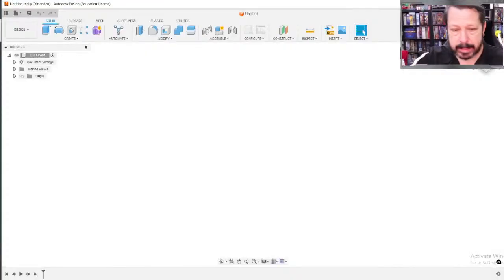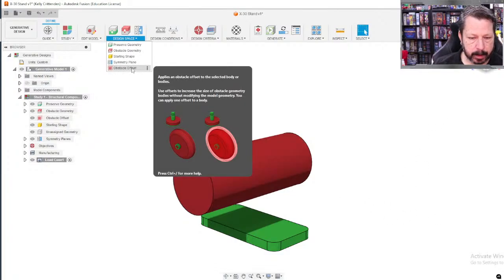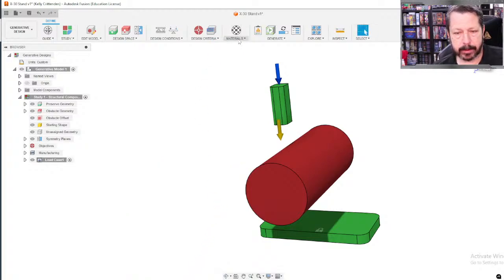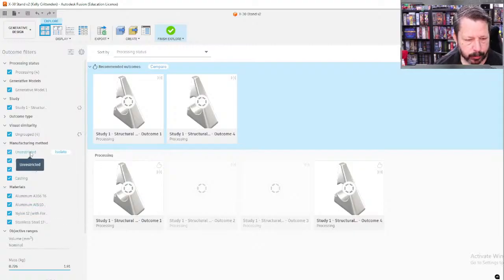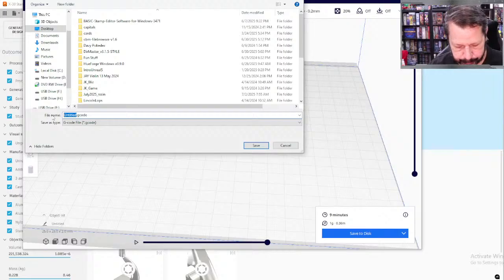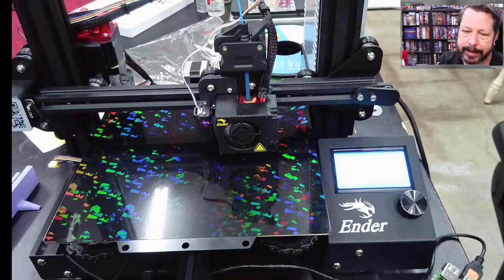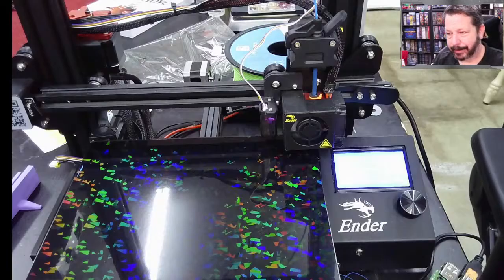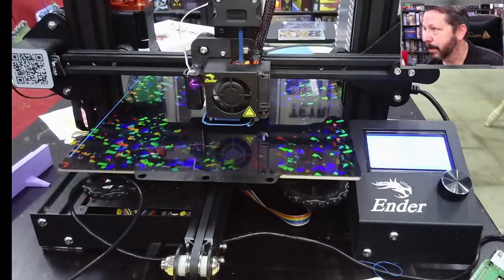14 | Operation: Auto Forge | Summer 2025 Additive Fabrication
In this episode, we will look into Generative Design with Fusion 360, where AI-powered tools help you create optimized, organic structures ready for 3D printing (and other manufacturing processes).

We will cover:

What generative design is and how it differs from topology optimization.

Setting up a generative design study with goals, constraints, and materials.

Filtering and interpreting design outcomes for manufacturable results.

Preparing generative parts for FDM printing workflows.

If time allows, we’ll also demonstrate how to change your 3D printer’s nozzle to a 0.8mm for faster, stronger prints and discuss when using a larger nozzle is a smart choice.

📅 Live every M/W/F @ 8 AM CST